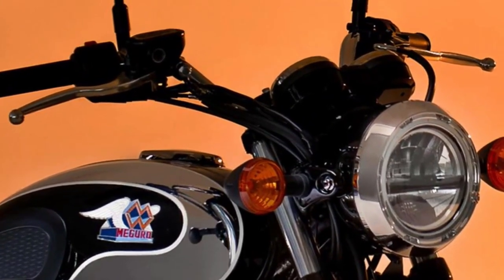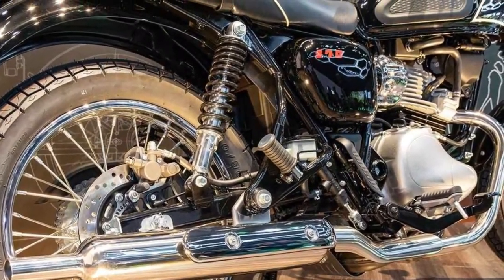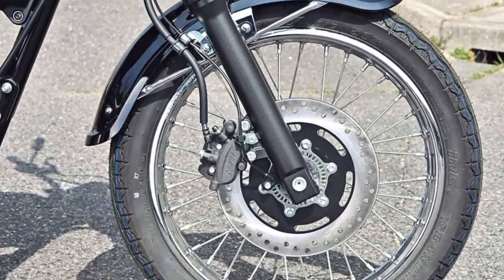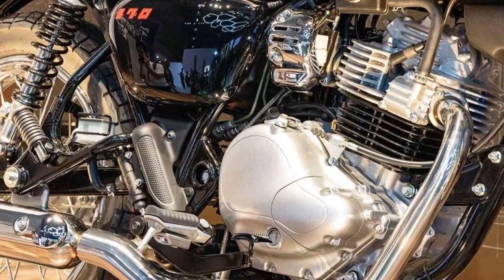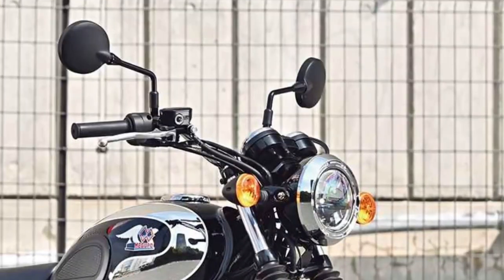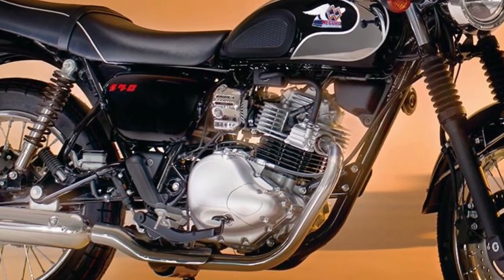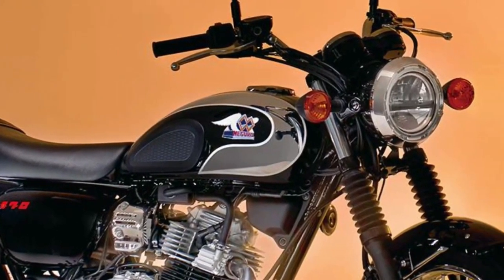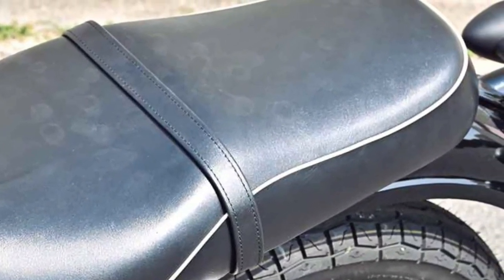2025 Kawasaki Meguro S1 Revealed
2025 Kawasaki Meguro S1 Revealed @motoadv6305  Classic Design and Heritage
The 2025 Kawasaki Meguro S1 embodies retro charm with a blend of modern engineering. Drawing inspiration from its iconic predecessors, it features a classic silhouette, chromed accents, and a nostalgic tank badge, paying homage to Meguro's rich motorcycle heritage.

Powered by a refined and responsive engine, possibly a 650cc to 750cc inline-twin or single-cylinder configuration, the Meguro S1 delivers smooth power delivery and torque suitable for both urban commuting and spirited rides on country roads. Expect efficient fuel consumption and compliance with modern emissions standards.

Chassis and Handling
Built on a lightweight yet robust frame, the Meguro S1 promises agile handling and stability. With modern suspension components tuned for comfort and performance, riders can expect a balanced ride quality that caters to both